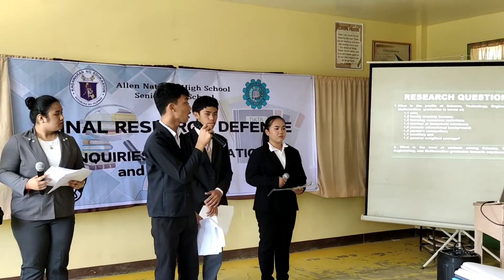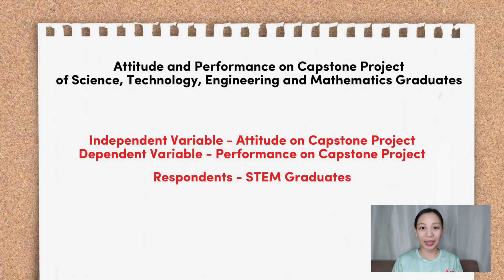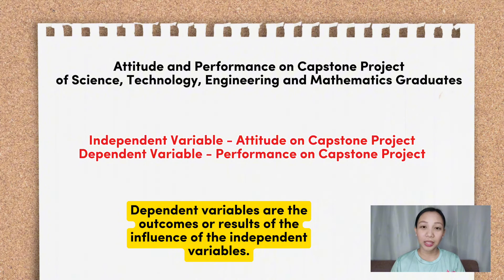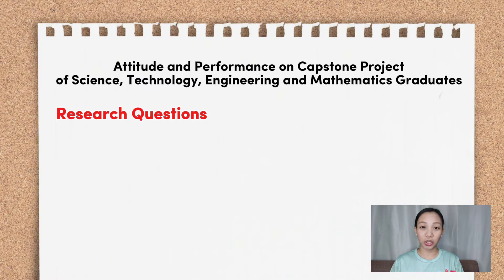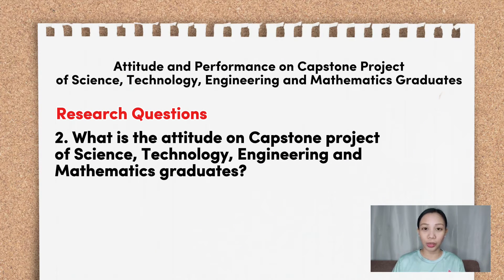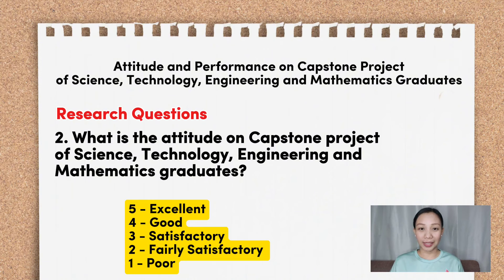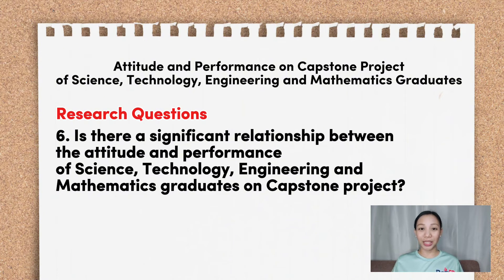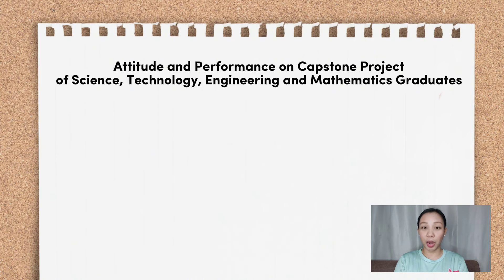I made the Paradigm of the Study in less than 5 minutes | Discussion & Sample | IV-DV Model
✨ ABOUT ME